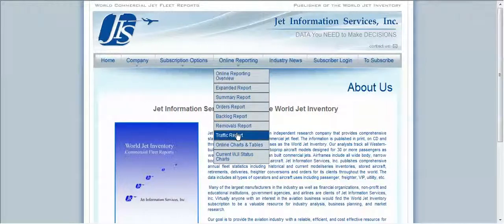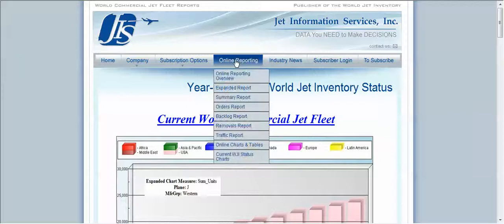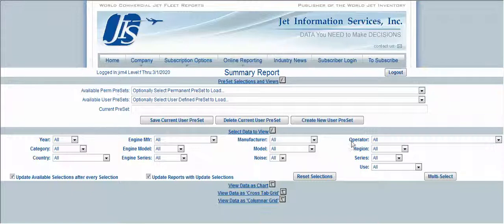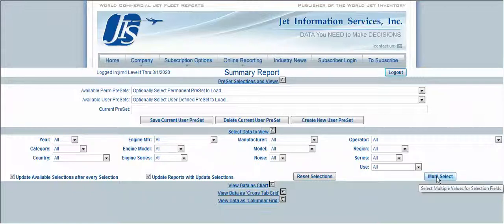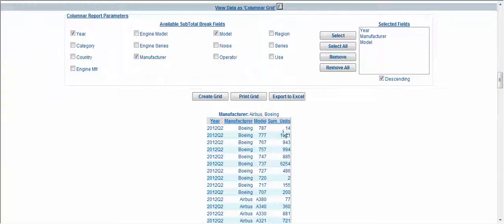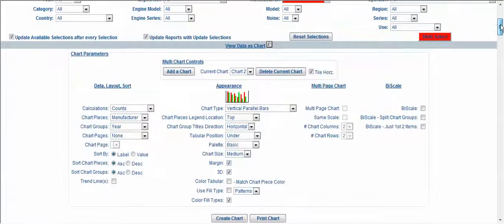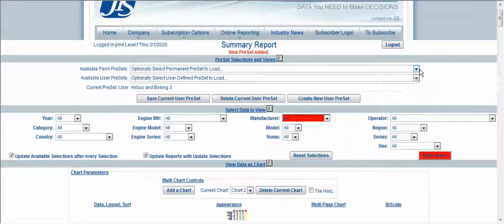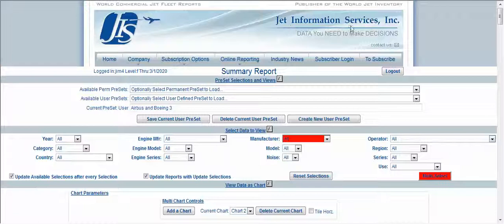Jet Information Services Online Reporting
This video describes how to use the Jet Information Services Online Reports. The Online Reports are located at this The video explains how to select and display the data for reporting purposes.